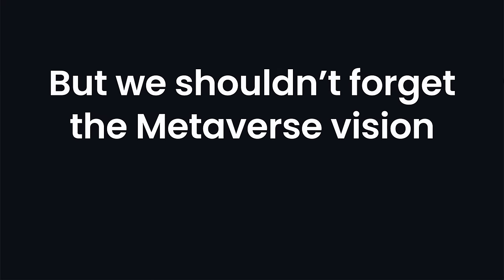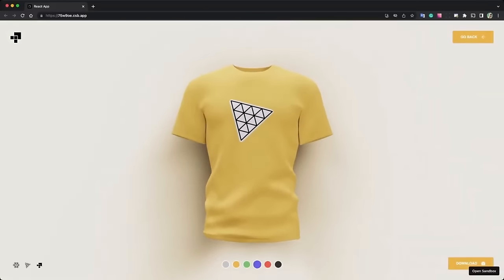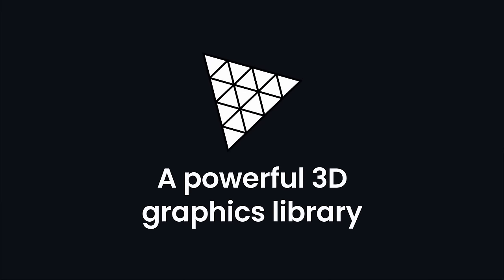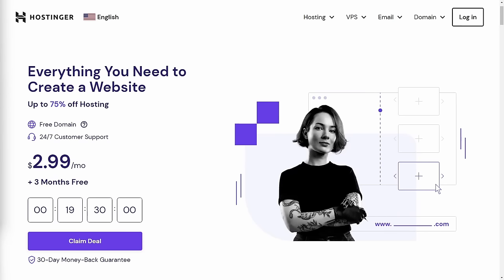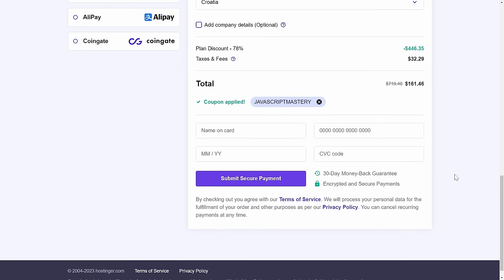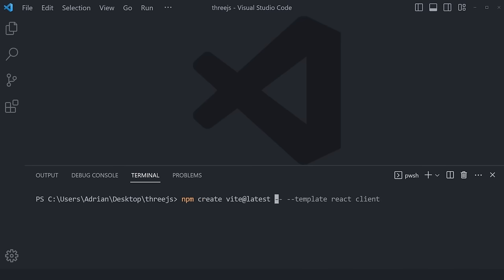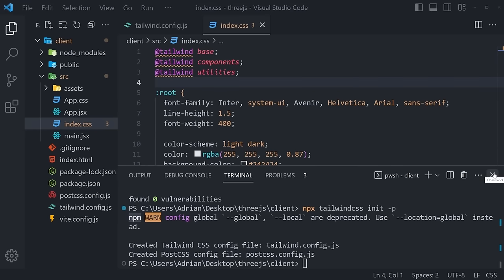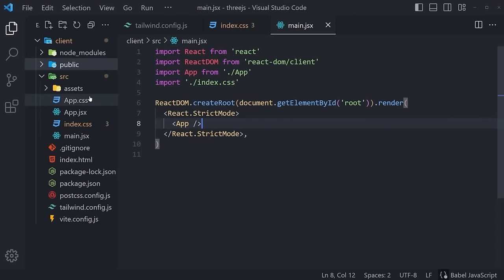Build and Deploy an AI-Powered 3D Website Using React | 2024 Three JS Course Tutorial for Beginners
Many large corporations already use 3D graphics to showcase their products. Learn how to build your own ThreeJS 3D product website and infuse it with the power of artificial intelligence!

BUG: A "failed to load resource" error prevents the project from running as a result of a broken CDN link used by an earlier version of drei. Updating to new version of drei and fiber fixes this problem.

In this course, you'll learn the following:
- ThreeJS - a powerful 3D graphics library for rendering and animating the 3D model
- React Three Fiber - a popular library for creating 3D graphics with ThreeJS in React
- TailwindCSS - a popular utility-first CSS styling framework
- Framer Motion - the most popular library used to bring your React website to life with animations
You'll also learn how to:
- Load, create and customize stunning 3D models and geometries with various lights, as well as understand the 3D world with a camera and positioning of an object in space.
- Make your code reusable and scalable using Higher Order Components (HOCs) and other industry-standard best practices
- Add custom color and file support.
- Generate and use images through DALLE AI
- Download the resulting t-shirt model image
- Ensure responsiveness across all devices and improve your site's performance

👇 Time Stamps:
00:00:00 Intro
00:08:51 Setup
00:20:37 Homepage
00:36:49 Customizer
00:48:01 3D Canvas
00:56:02 ThreeJS Camera
01:07:05 ThreeJS Lighting
01:23:49 Color Picker
01:27:01 File Picker
01:46:23 AI Backend
01:59:12 AI Dalle Picker
02:12:24 Deployment